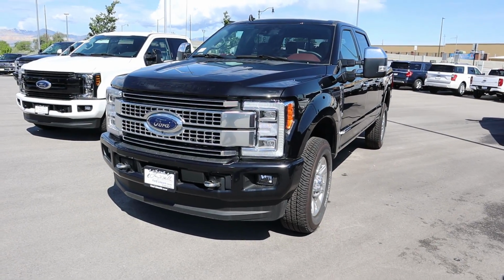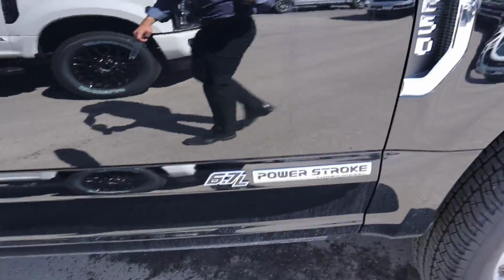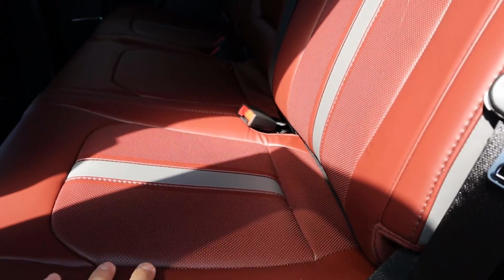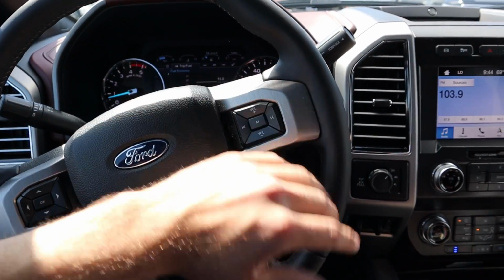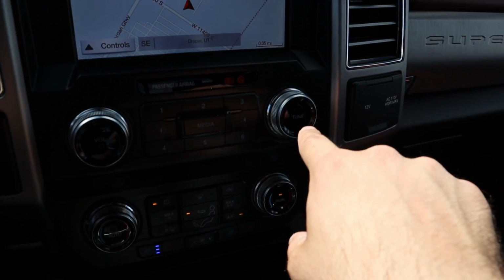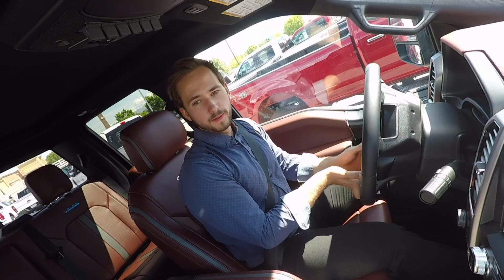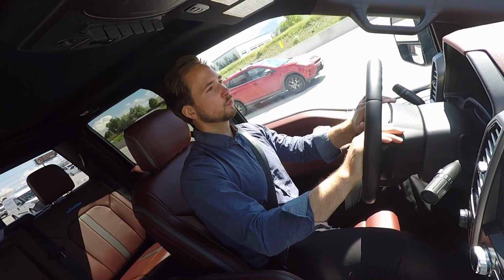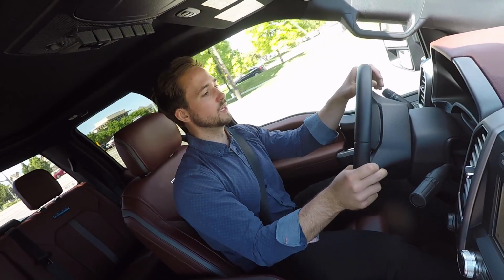2019 Ford F-250 Platinum FX4 Power Stroke: The Most Capable 250 Yet!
Today I review the all new 2019 Ford F-250 Platinum with the diesel engine!